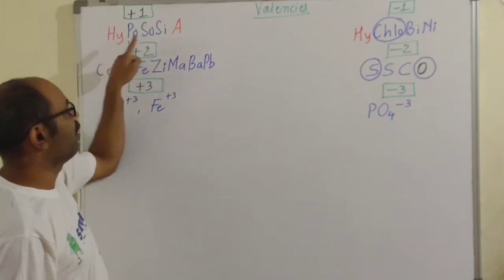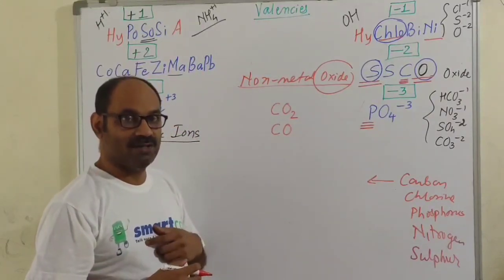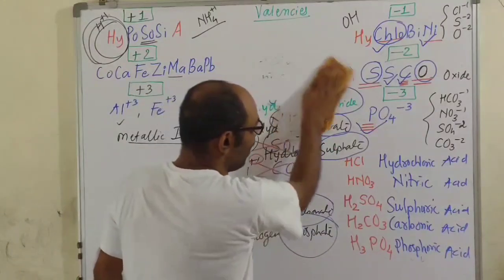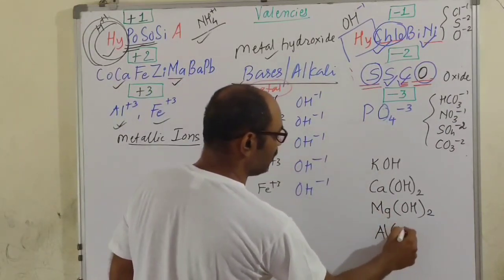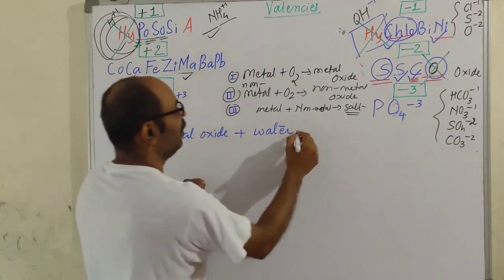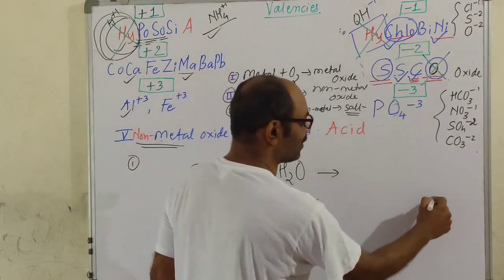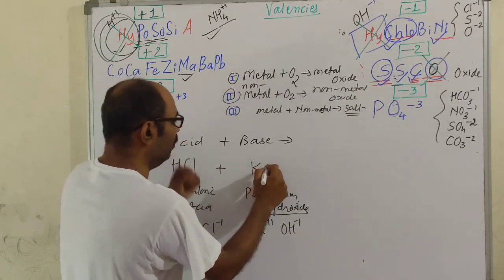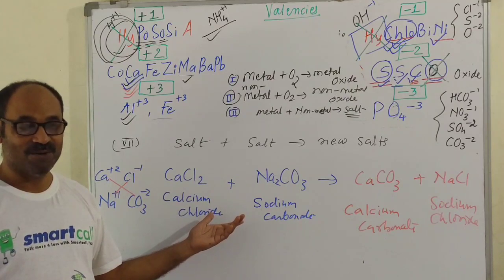Std 10 Chemistry Ch 1 Chemical reactions and chemical equations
Formula derivations and chemical reactions with skeletal equations